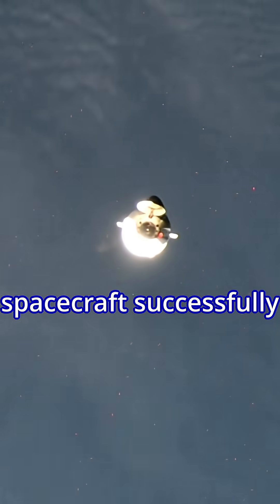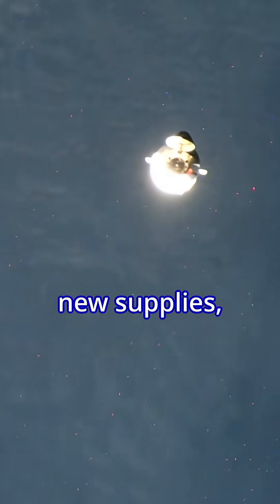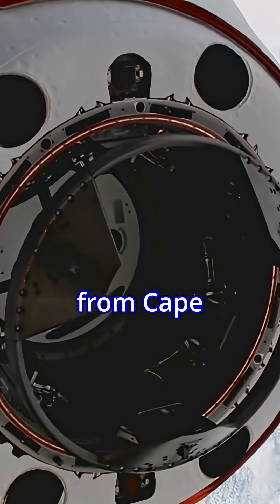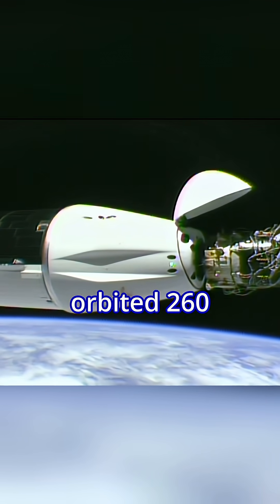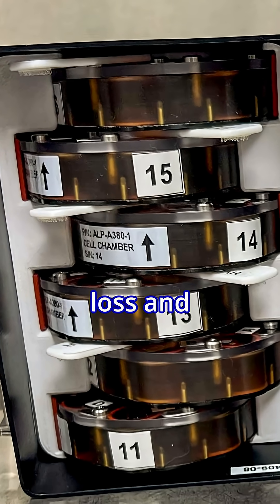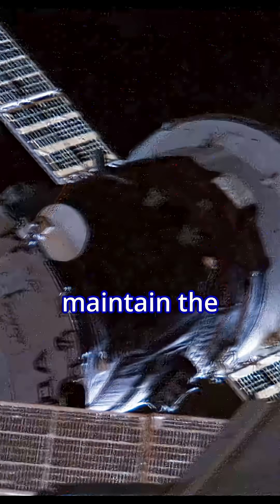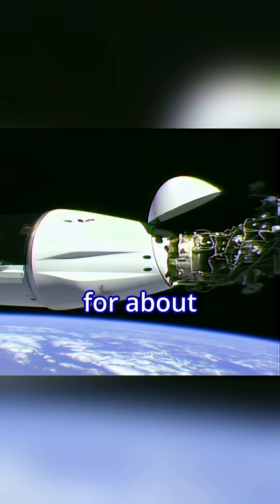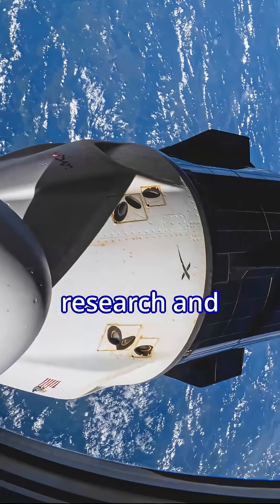NASA’s SpaceX 33rd Commercial Resupply Mission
A SpaceX Dragon cargo spacecraft successfully docked with the International Space Station on Monday, August 25th, bringing over 5,000 pounds of new supplies, scientific investigations, and a unique propulsion system.